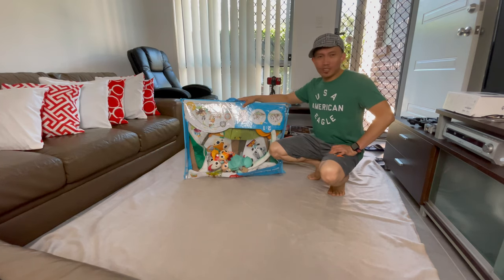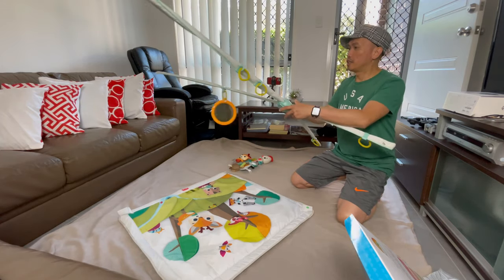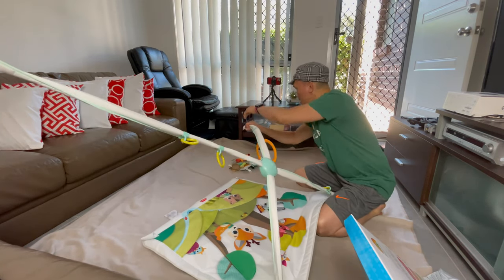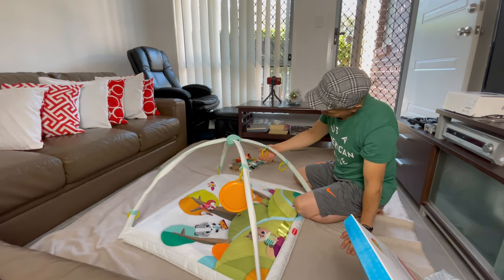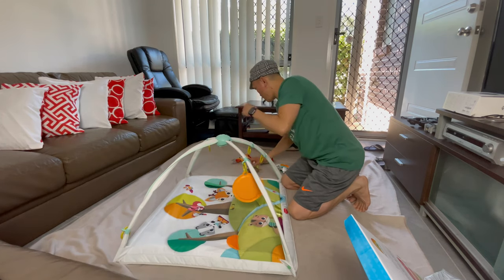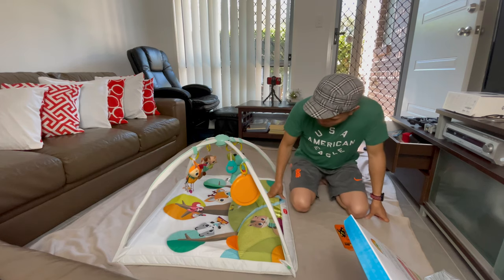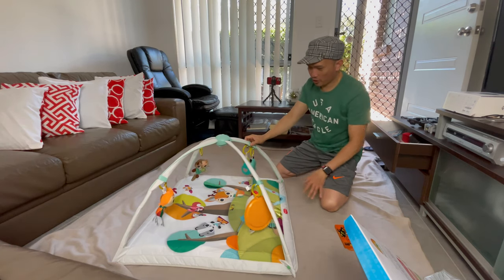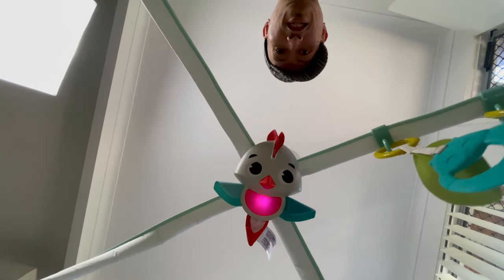Unboxing Baby's PlayMat | Tiny Love Gymini DeLuxe Review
Another Baby's Toy Unboxing, PlayMat, Baby minigym, Tiny Love Into the Forest Gymini Deluxe